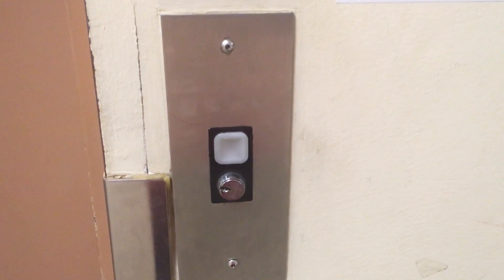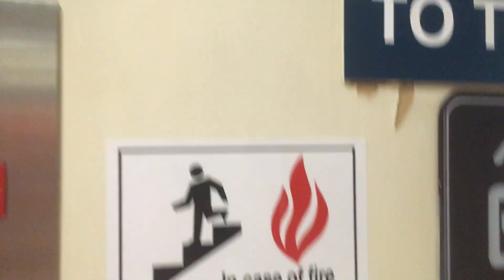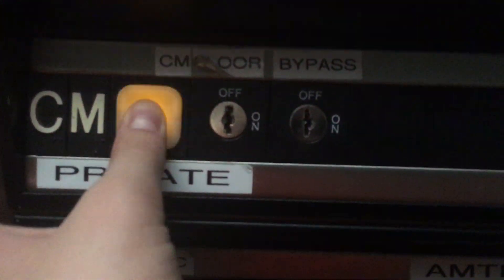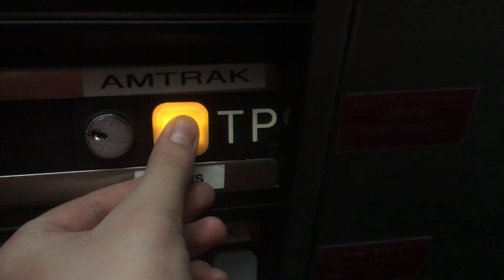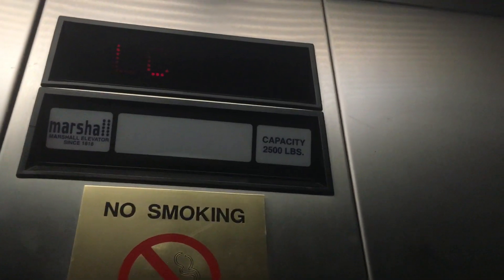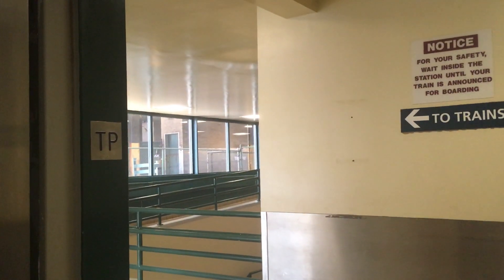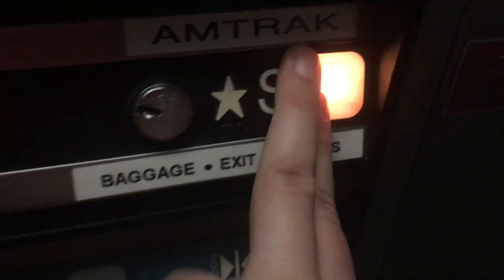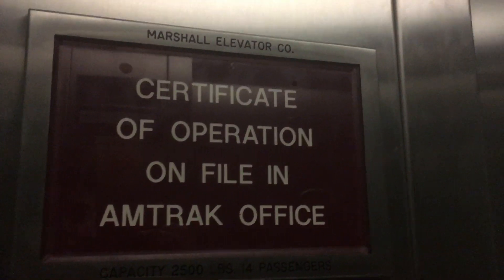Dover/Marshall Oildraulic MRQ Elevator - The Pennsylvanian/Amtrak Station - Downtown, Pittsburgh, PA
UPDATE - 06/27/2022: This has since been modernized.

This is a basic 80s Impulse at The Pennsylvanian, plus this also goes to the Amtrak Station. That's also why the lay-out's confusing. There are 2 front door landings for Amtrak, "*S" and "TP," and 3 rear door 1s for the Pennsylvanian, "LC," "C" and "CM." As you can see, there's a freight elevator on the other platform, but sadly I couldn't ride it as it's open on the lower landing, which is a restricted area. There was also another freight elevator on another platform that I didn't attempt.
Installed 1989 .